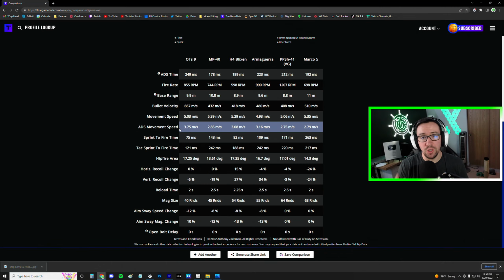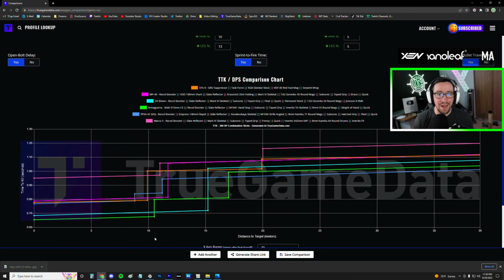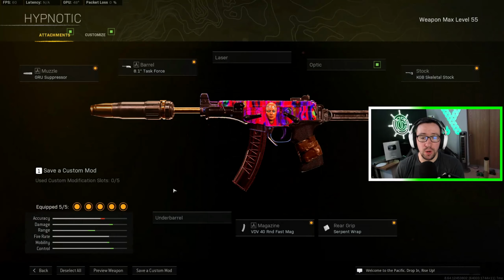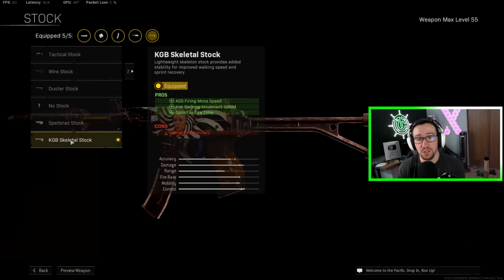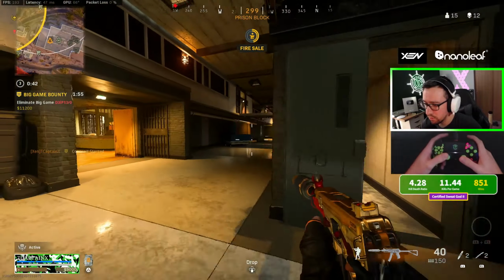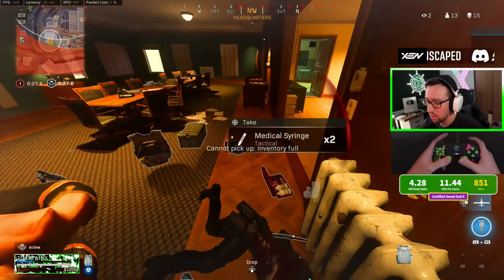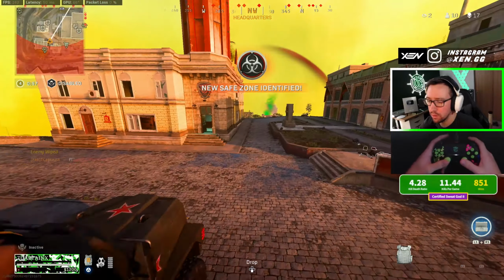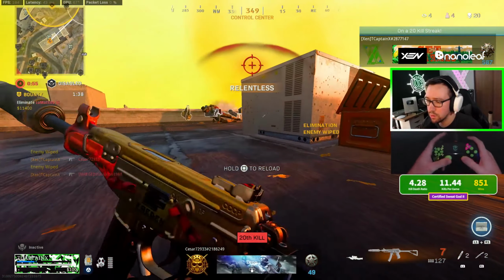The OTS 9 SMG is BACK in the Meta of Rebirth Island Warzone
The OTS 9 SMG is back in Call of Duty Warzone! The OTS used to dominate the close range meta in Warzone prior to the vanguard integration, but after many vanguard SMG nerfs, the OTS 9 is finally sneaking back to a top tier close range gun on Rebirth Island.